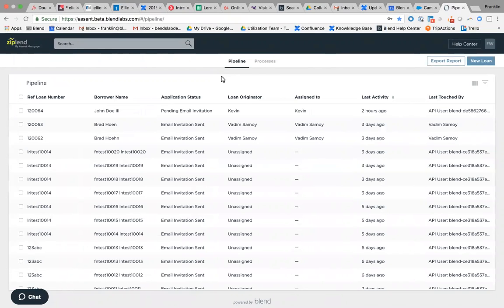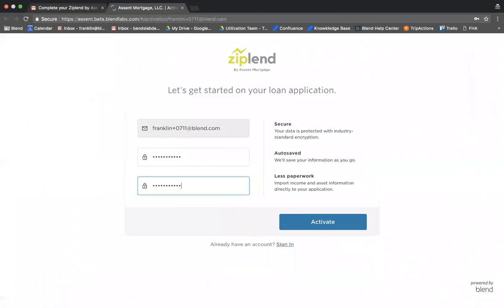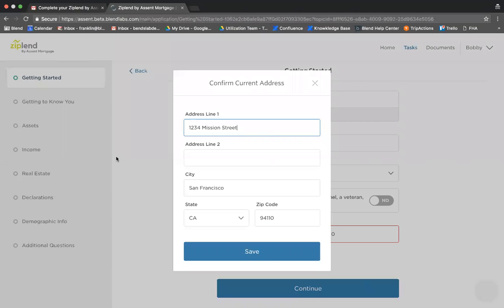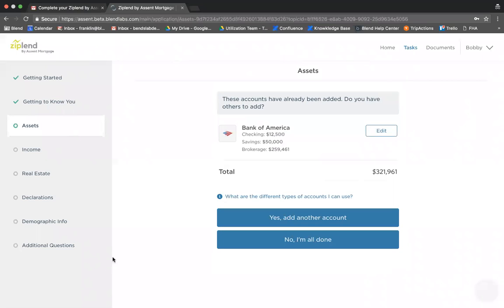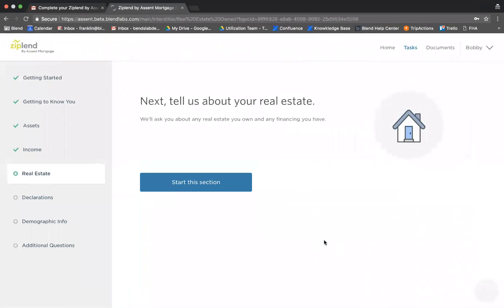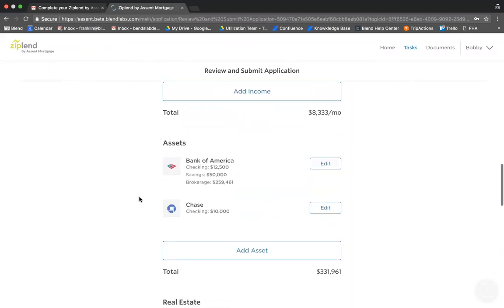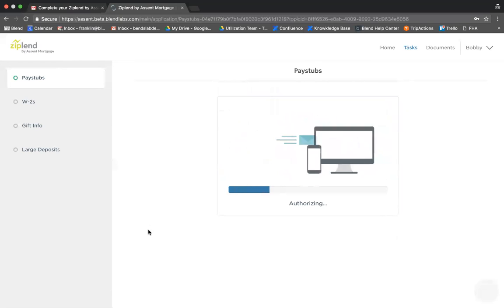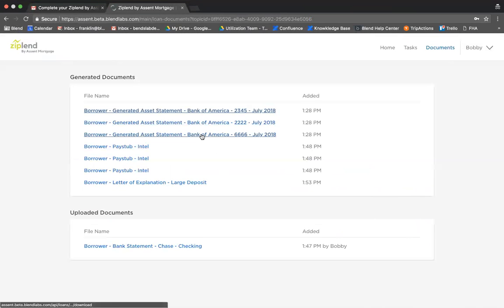Ziplend training (Part 1)